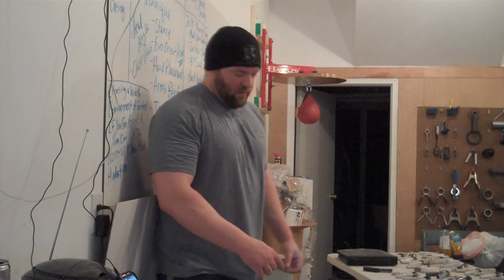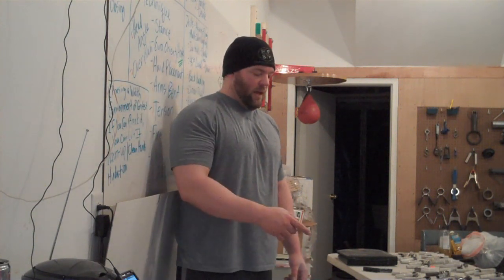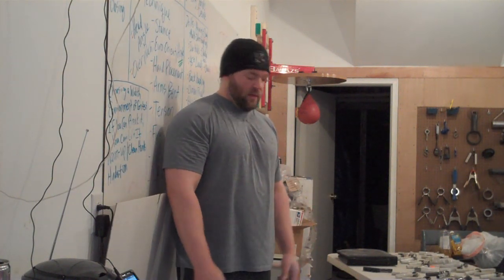Big Bicep Strength - 74.5-lb Wall Dumbbell Curl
For David Horne's series of Wall Curl Challenges